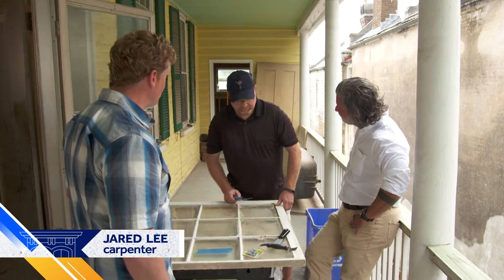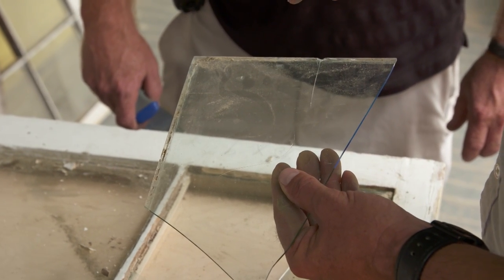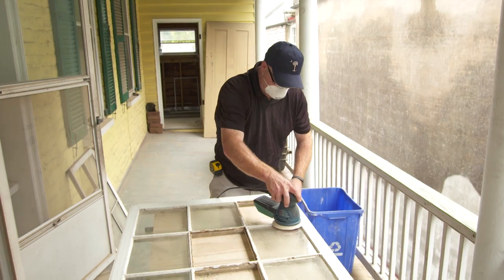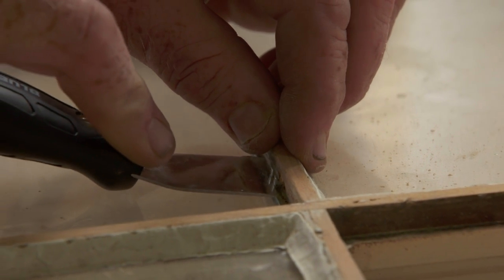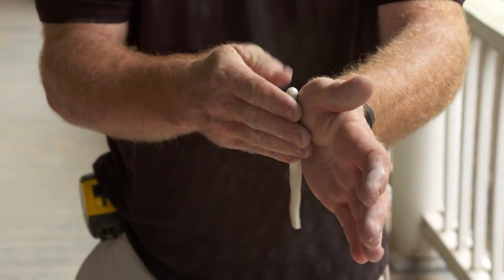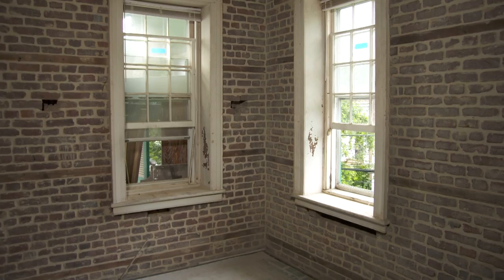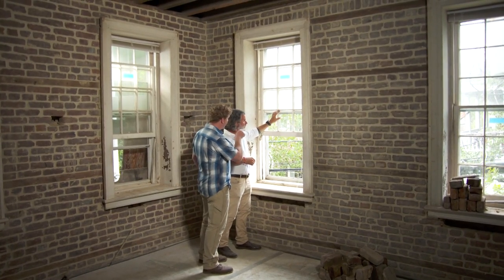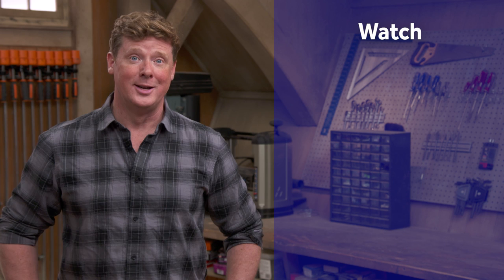How to Restore Antique Windows | This Old House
Kevin O'Connor watches a master carpenter starting the process of restoring the original windows.

Enjoying full-episodes of This Old House? Join This Old House INSIDER to stream every episode ever made of This Old House (over 1,000 hours), commercial-free.

At the Charleston project, all thirty-six of the original double hung windows need to be restored. Kevin O'Connor watches as Master Carpenter Jared Lee begins the slow process by removing the bad glazing and broken glass.